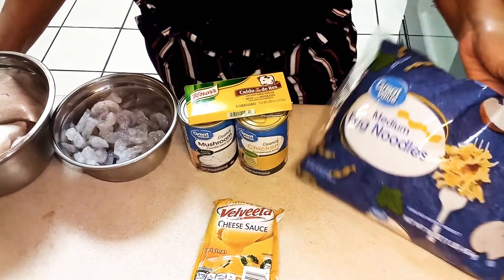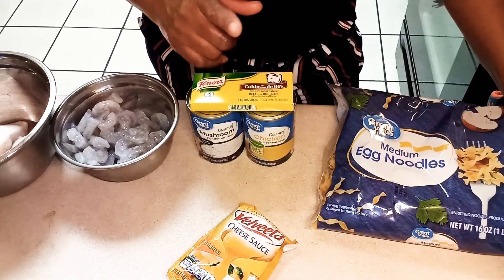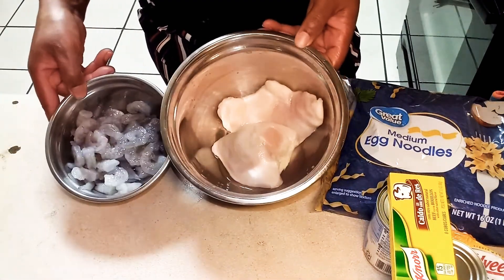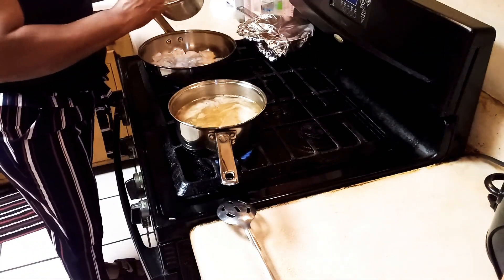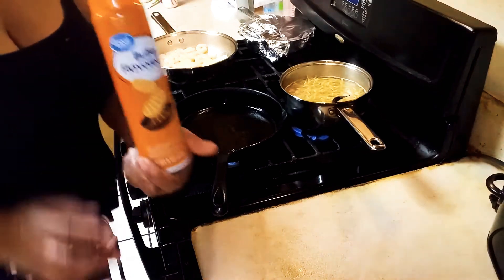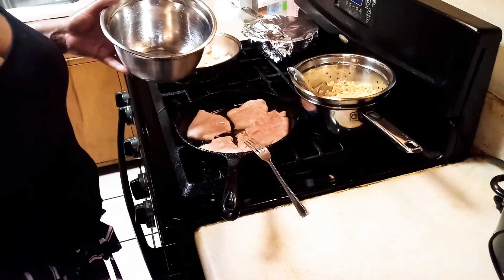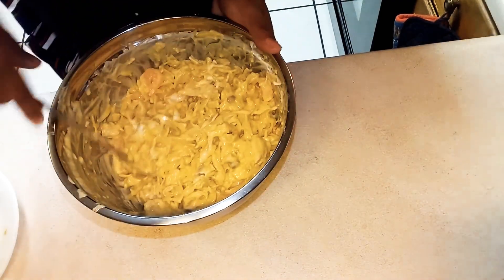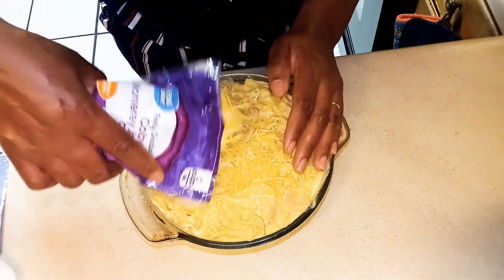Egg noodle casserole